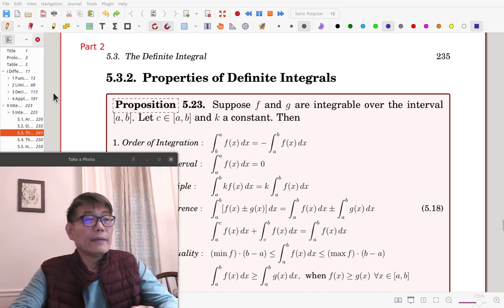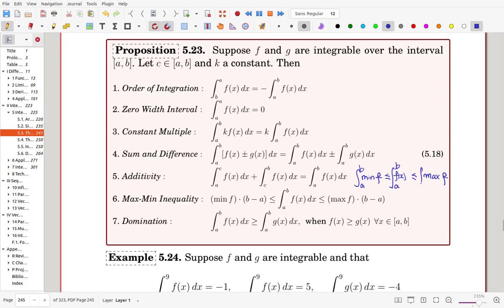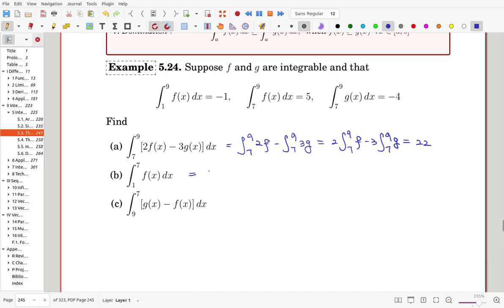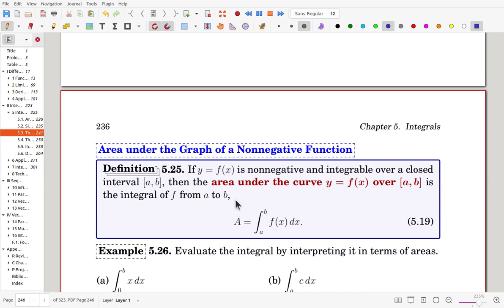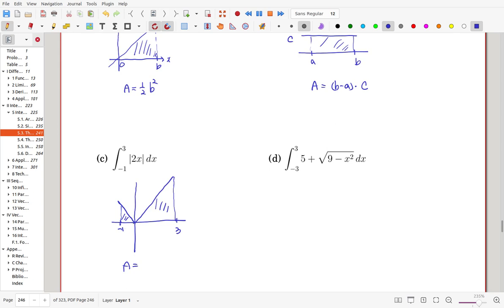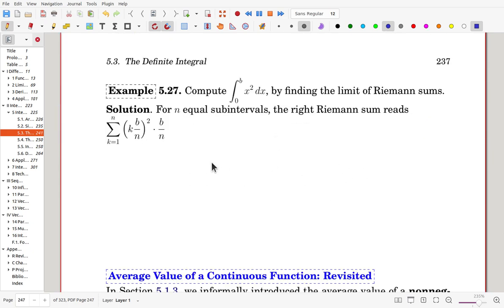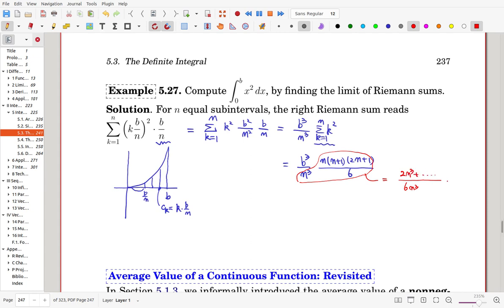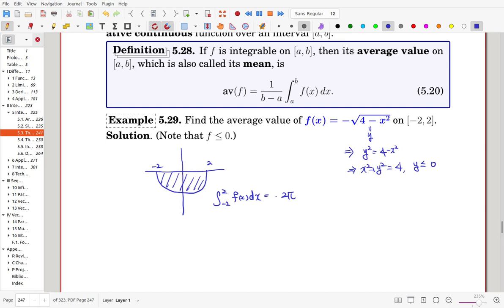MathTalent Calculus Section 5.3 Part 2 Properties of Definite Integrals